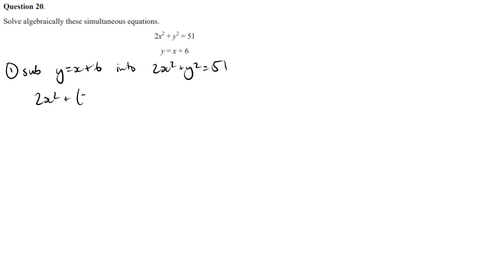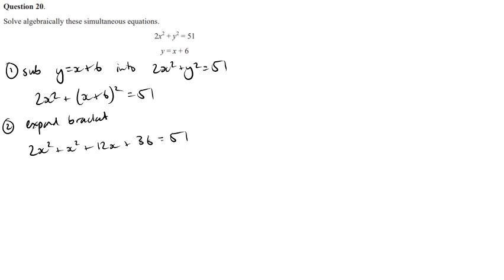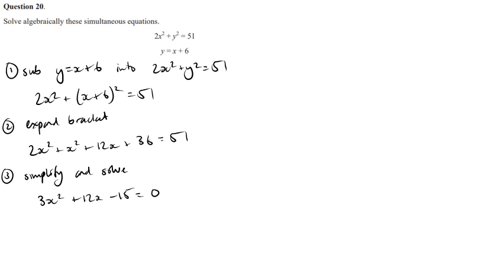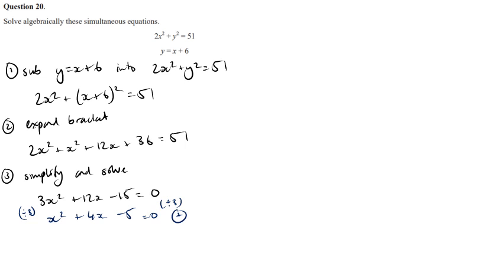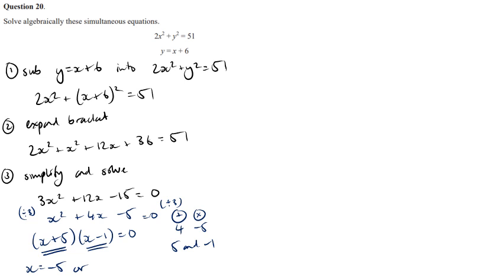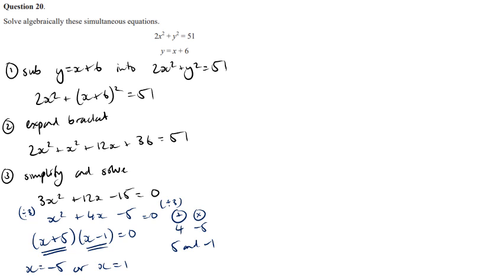Year 11 Higher Q20